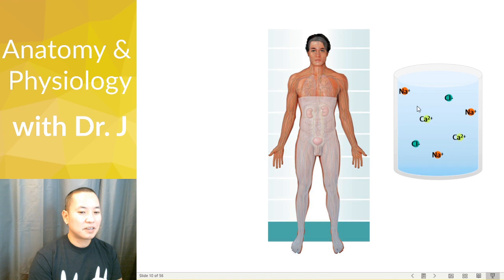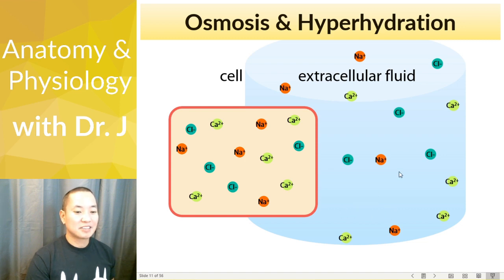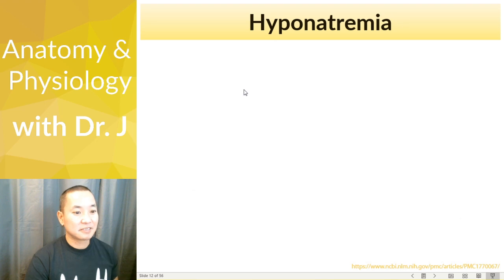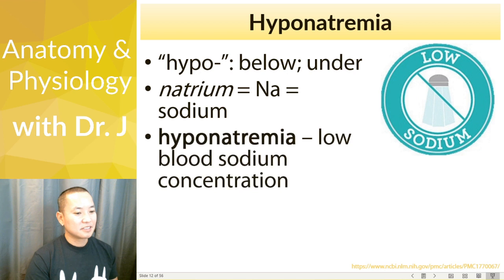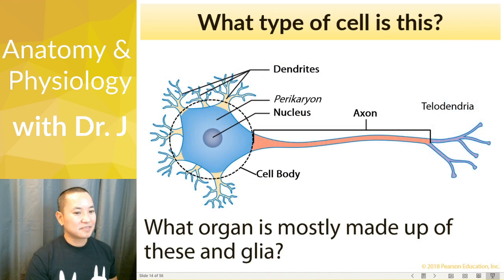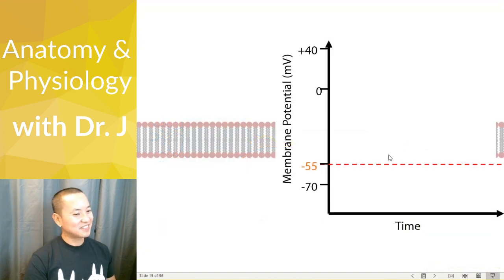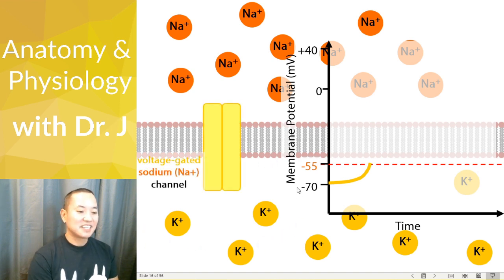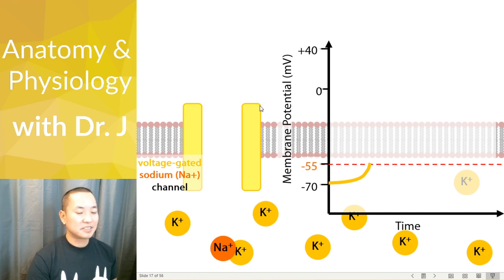PHYL 142 | Urinary | Hyponatremia (2020)